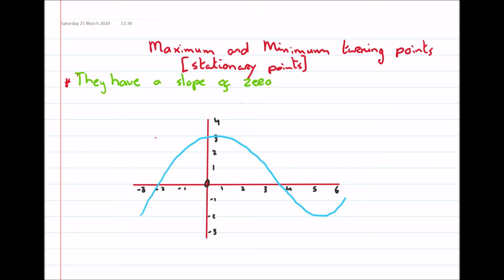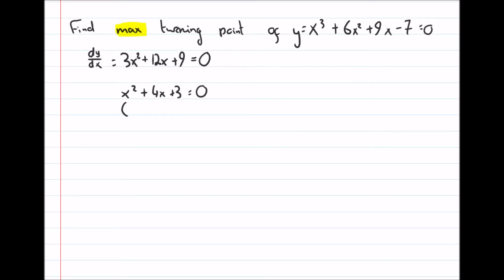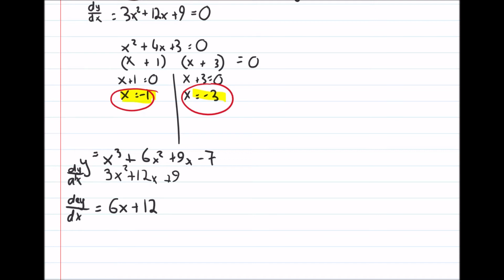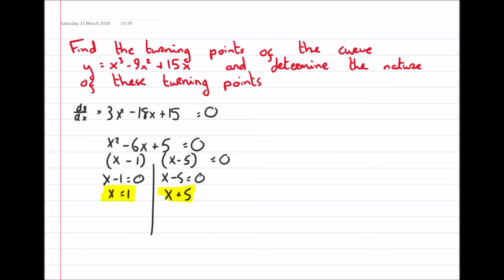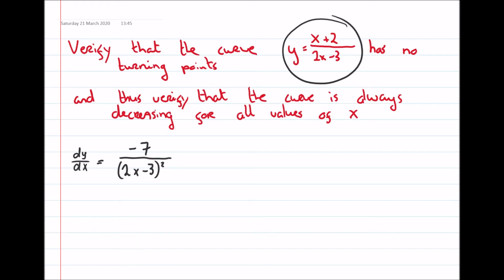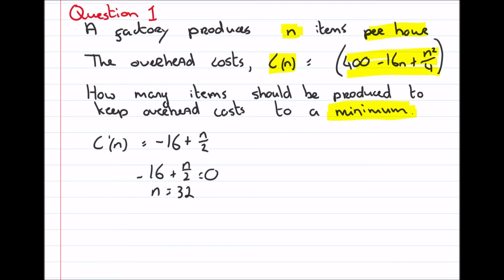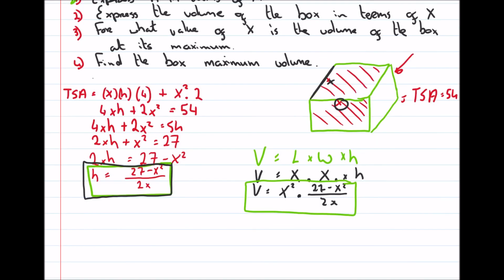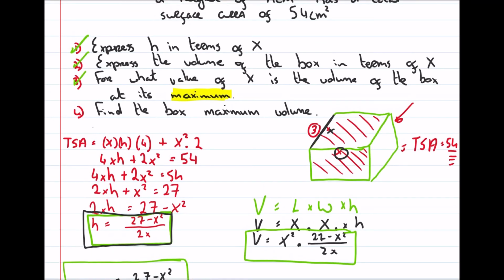max and min